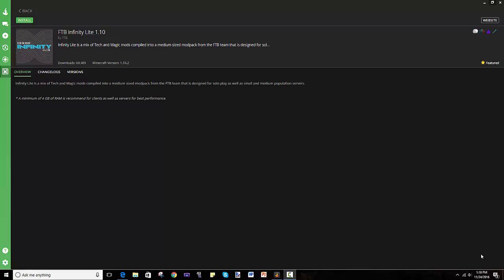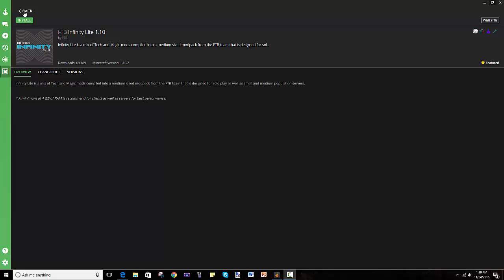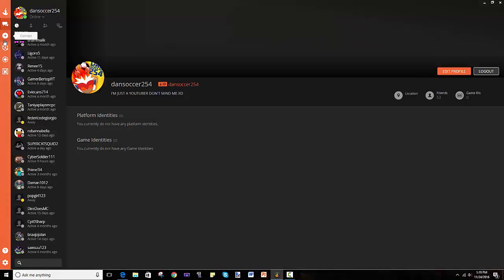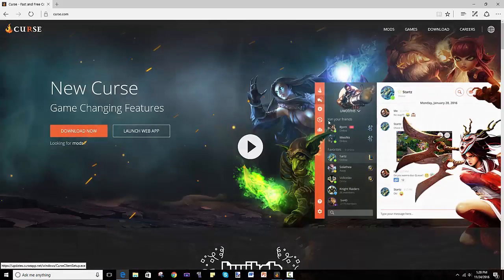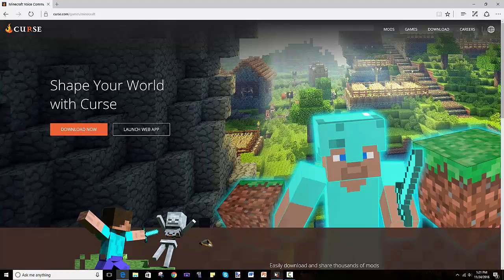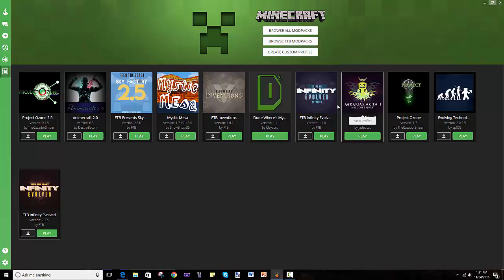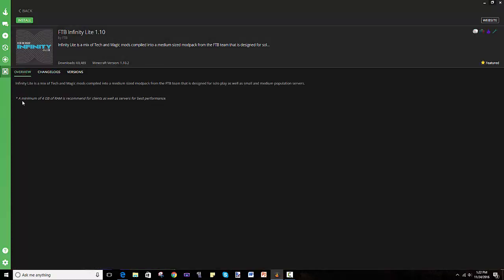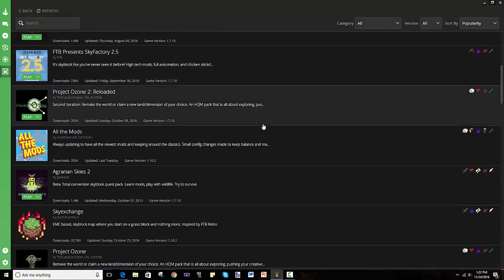How To Install FTB Infinity Lite 1.10 Minecraft MODPACK | Twitch Desktop App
How To Install FTB Infinity Lite 1.10 MODPACK? Find out by watching this video!